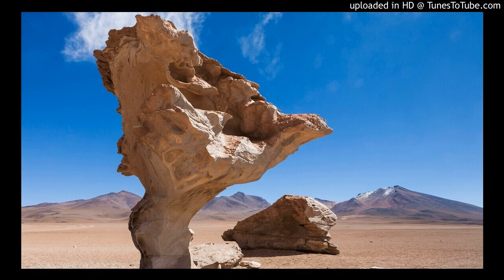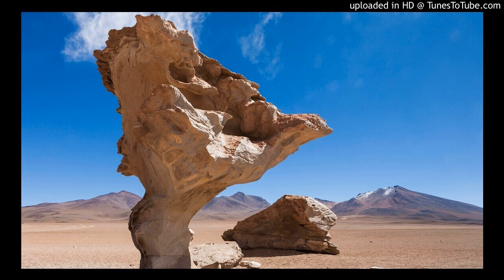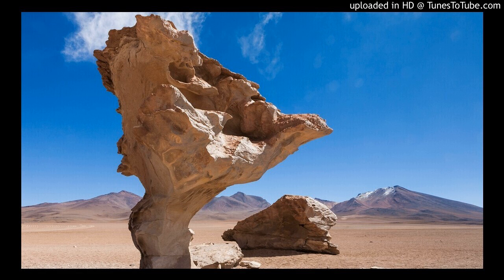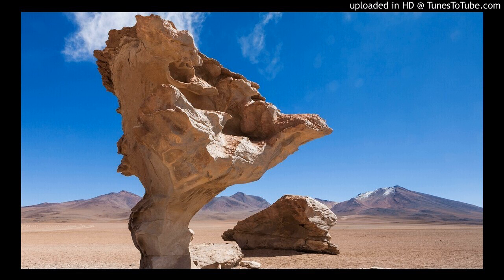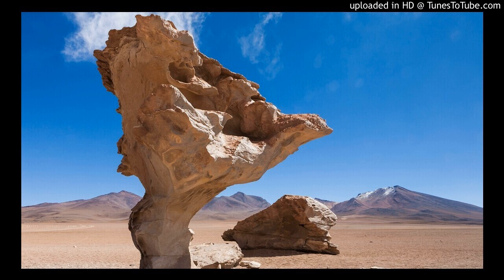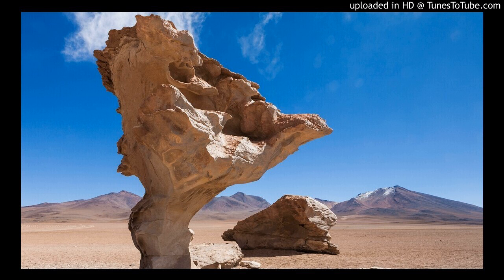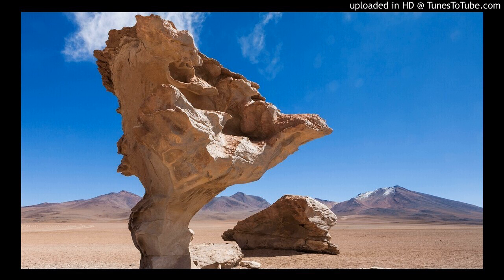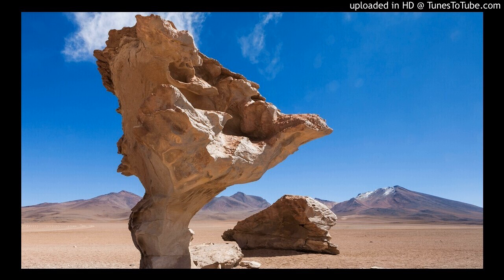ptw4 bts 3